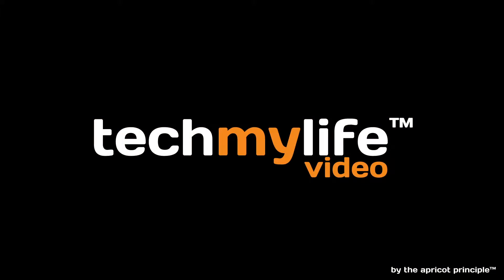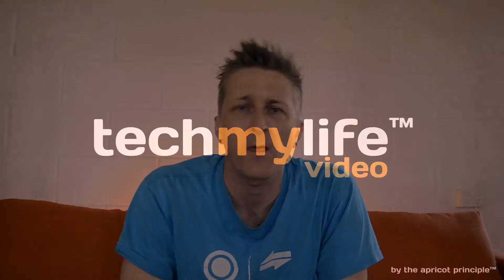Reasons to NOT get a Google Pixel Phone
Here are the reasons to NOT get a Google Pixel Phone